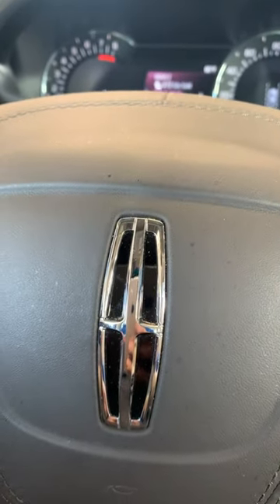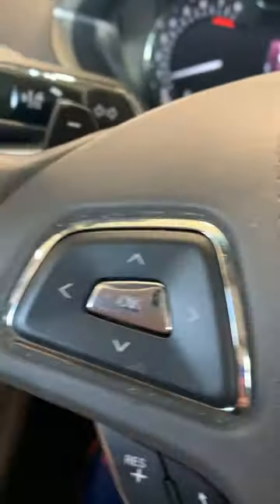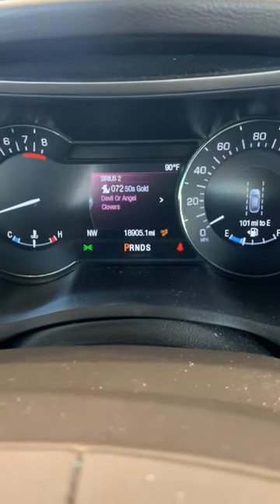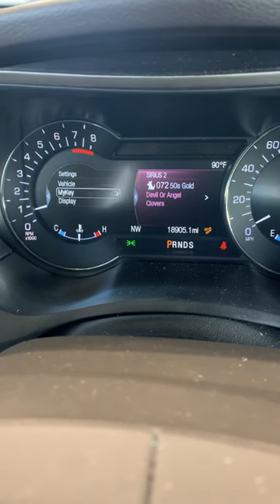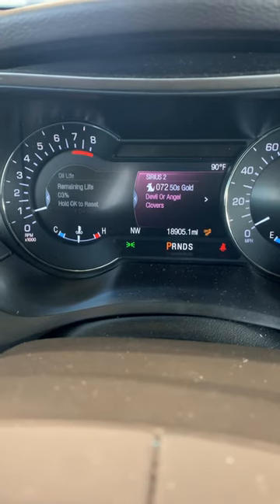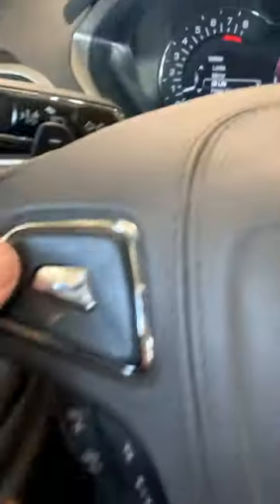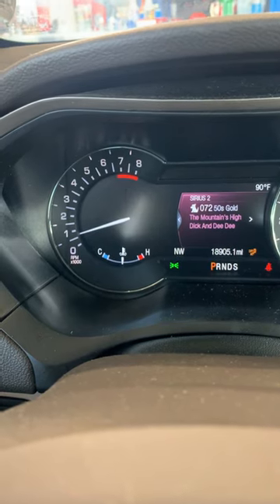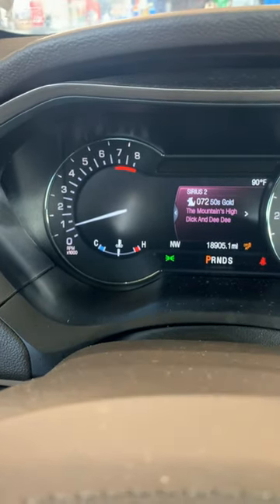How to reset oil life on a 2019 Lincoln MKZ